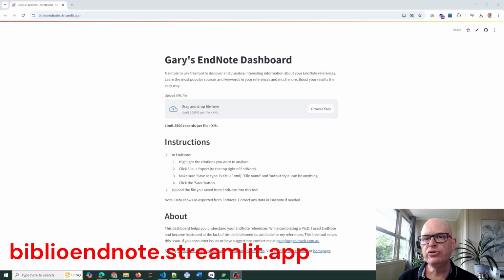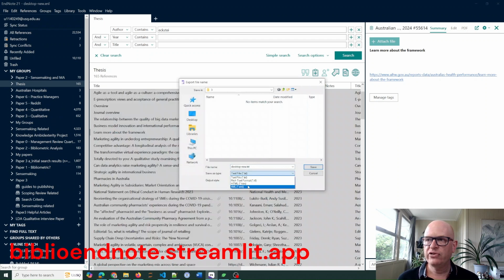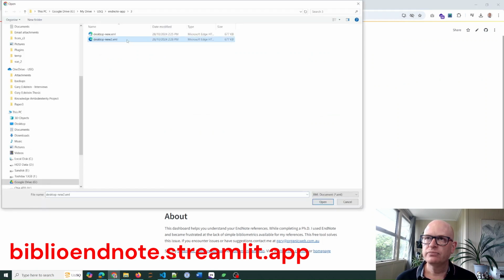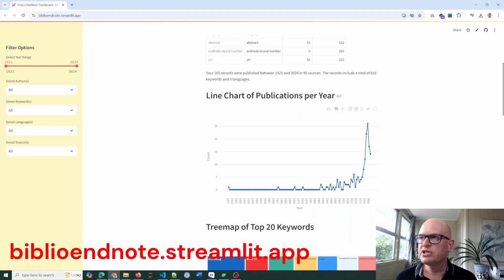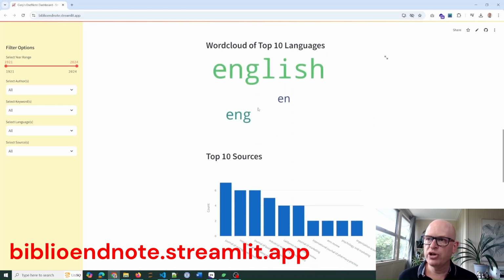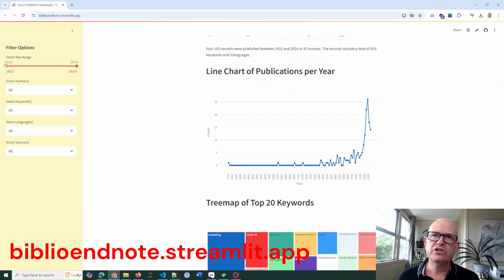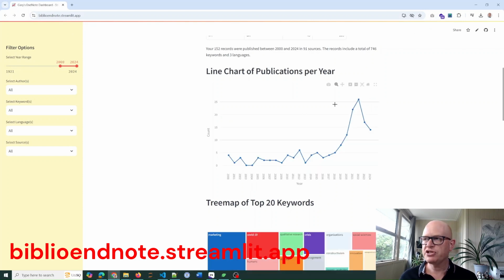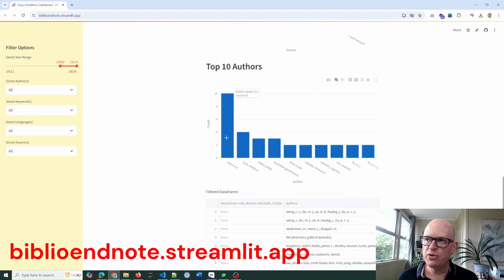Impress Your Lecturer. Turn EndNote References into Amazing Information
Try out this free EndNote dashboard and boost your literature review. Get information and download charts such as the most frequent keywords, publishers, and authors.

Take your literature reviews to the next level. It's free, quick and simple to use. Best of all, it will save you huge amounts of time and make you the teachers pet :)